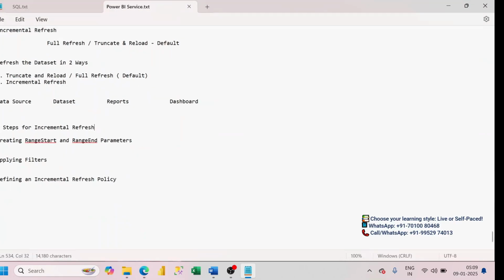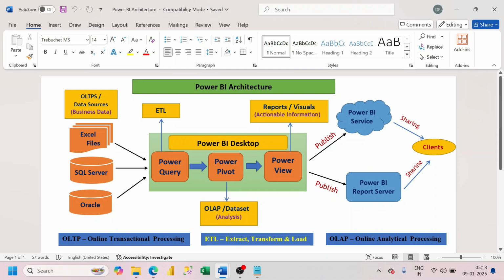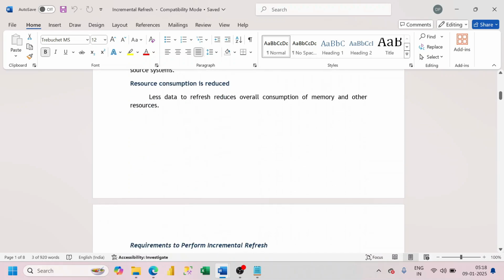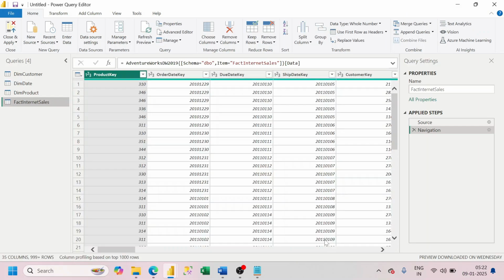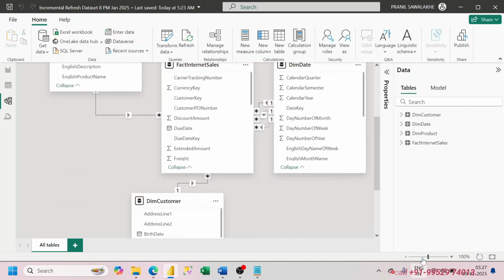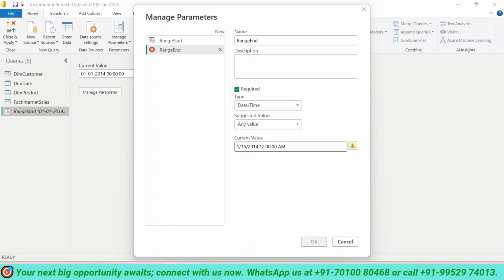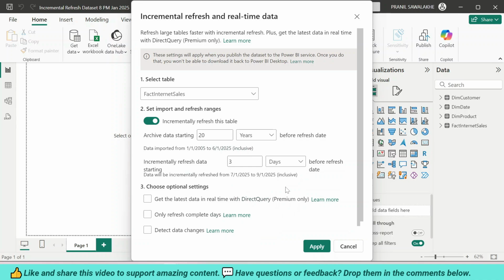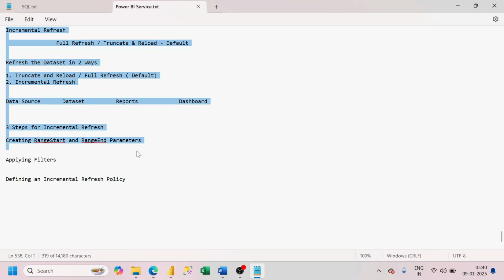Power BI - Service Incremental Refresh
✅Chapters:✅

00:04:15 Introduction to Microsoft Power BI
00:09:22 Microsoft Power BI architecture
00:30:49 Overview of Power BI components

power bi,
power bi,
power visualization,
data analytics,
metric, report,
models,
support,
analysis,
business intelligence